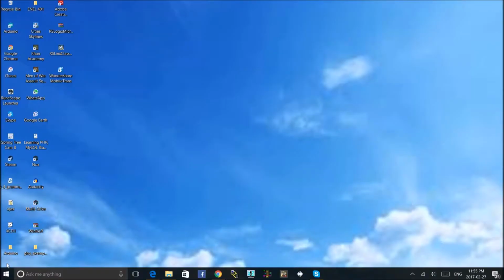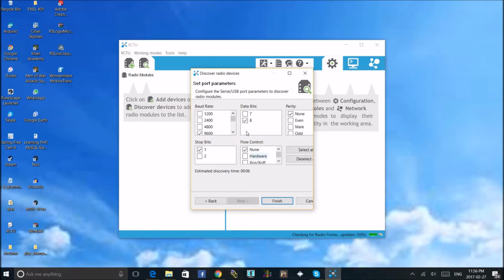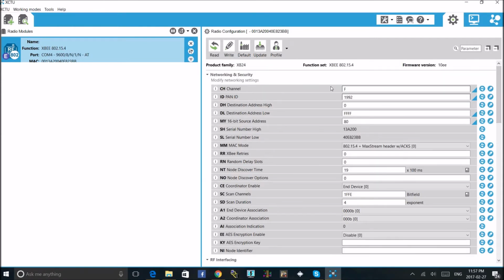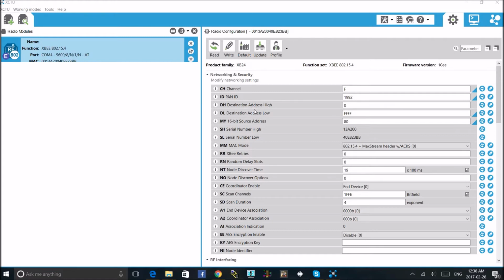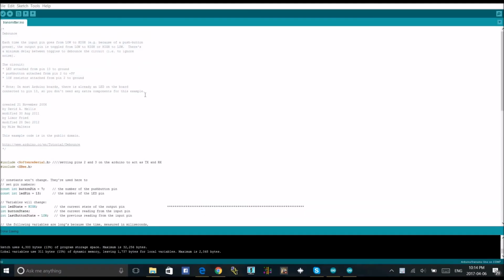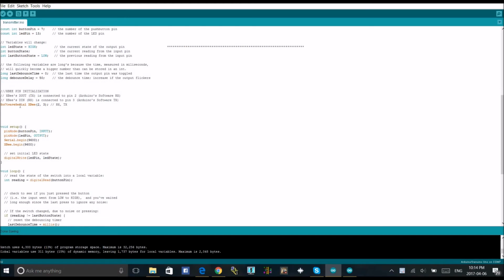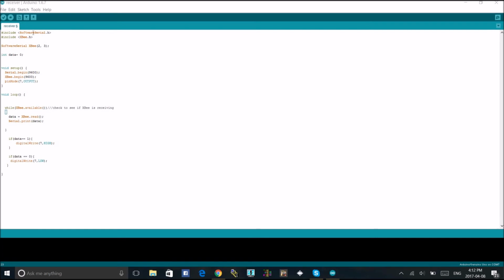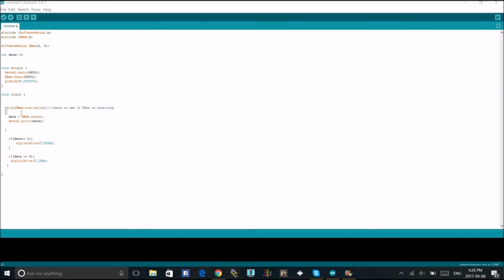XBee tutorial: Turning on an LED wirelessly using Arduino via XBee radios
In this tutorial, I demonstrate a simple application of the ZigBee protocol based XBee radios. Using Arduinos, I demonstrate how to wirelessly control an LED.

- Resistors (1k and 39ohm or any other resistor suitable to light an LED)

- Jumper wires

- LED

Notes and troubleshooting tips:

- Make sure to supply power to each Arduino with at least 9V and not less.

- When you solder the Adafruit XBee adapter, make sure to use thin solder. Based on past experiences, using thick solder will fill into the female headers causing it to become difficult for the Xbee radios to fully connect to the adapter.

- In the video during the part where I discussed the code for the receiver, I stated that it is critical to include "Serial.print(data)". This is to overflow the stack in the SRAM restrictively with whatever variable “data” is storing (eg. Either a 0 or a 1), so that any unwanted noise does not get added causing unwanted flickering in the LED.